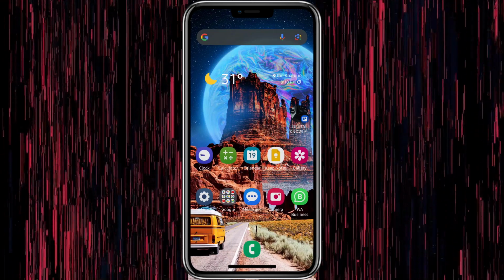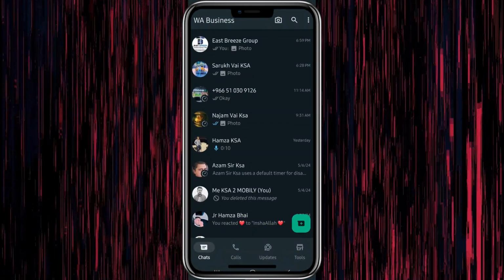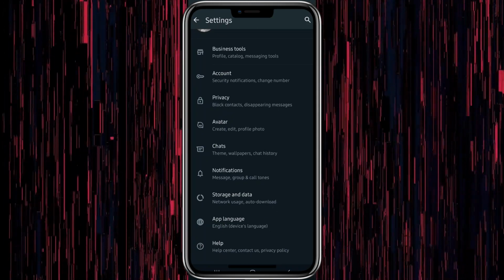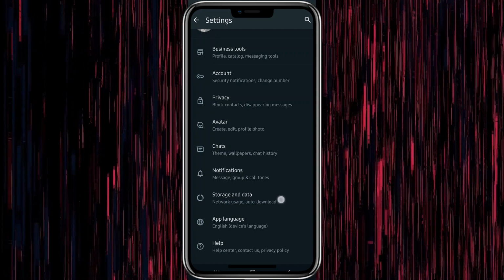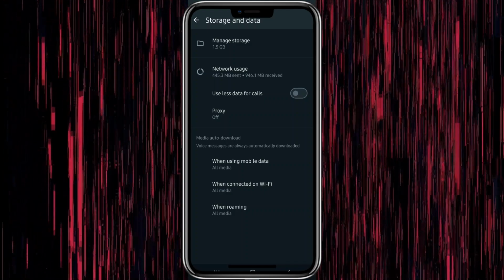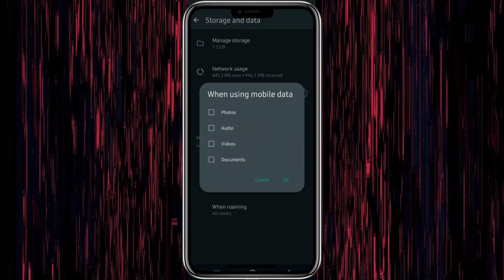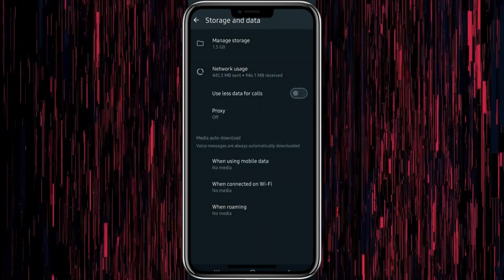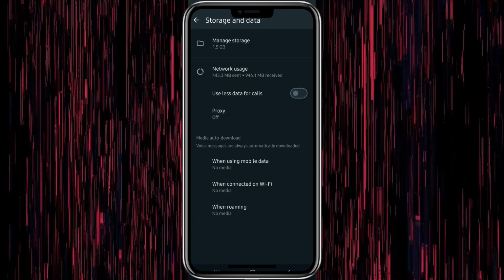HOW TO STOP WHATSAPP PHOTOS GOING INTO GALLERY - FULL GUIDE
Do you want to know HOW TO STOP WHATSAPP PHOTOS GOING INTO GALLERY? Then this is the video for you!
This is a step-by-step tutorial on how to disable auto save photos in whatsapp in 2024.